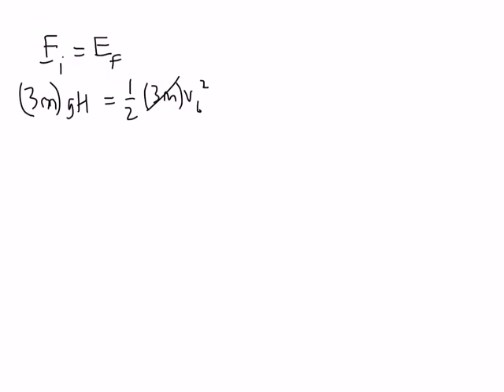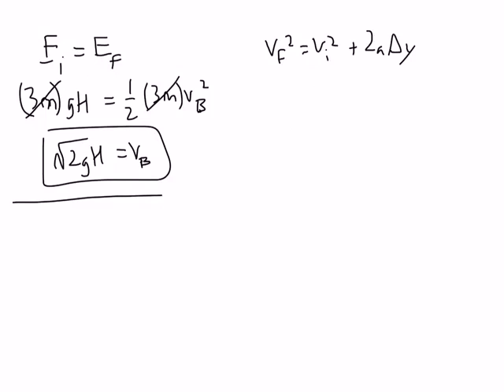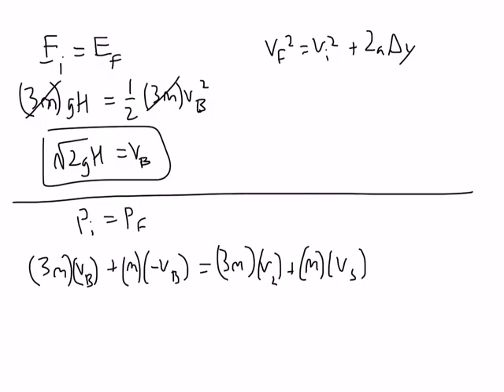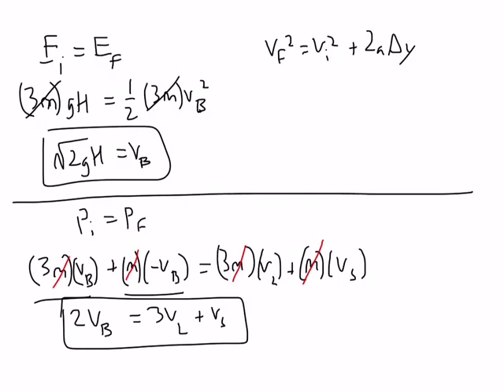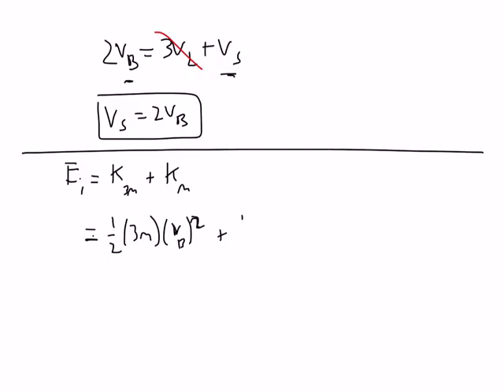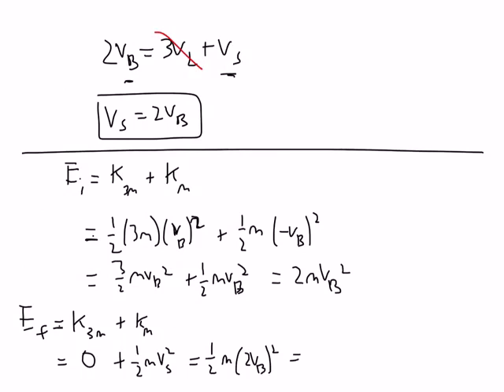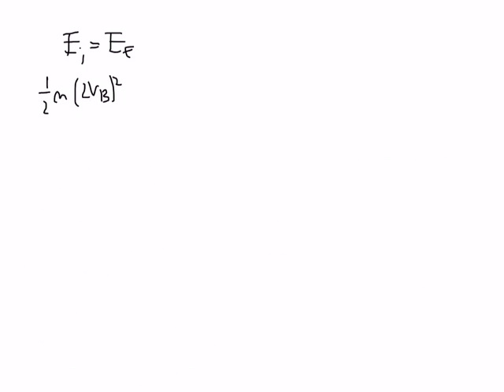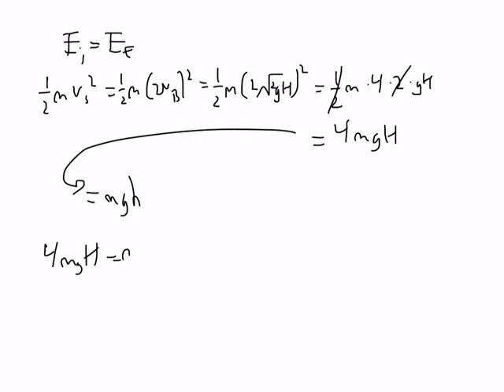AP Physics B 2012 Free Response #2